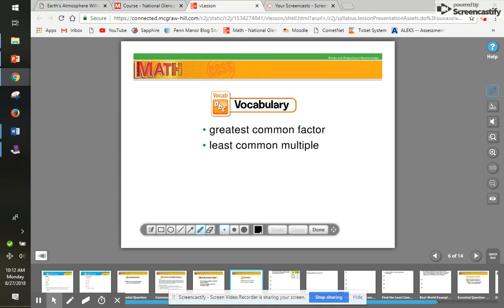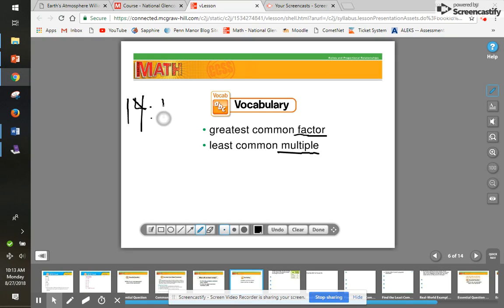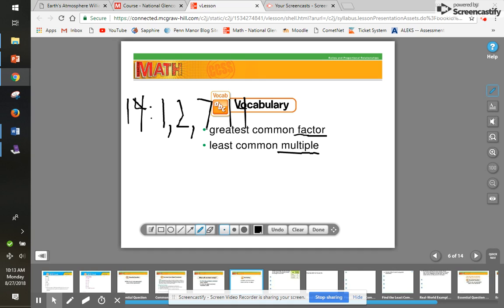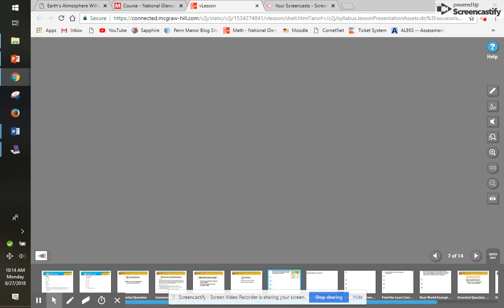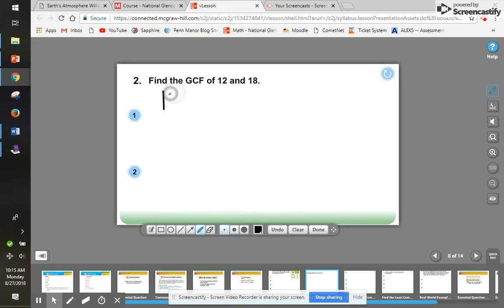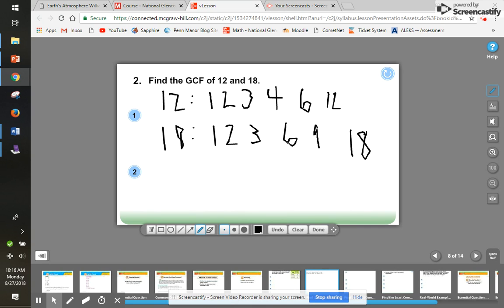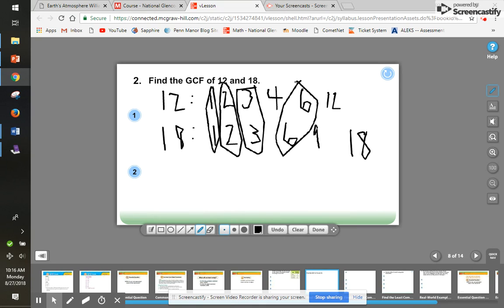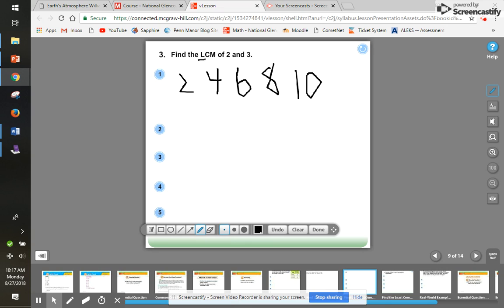LCM Vs GCF